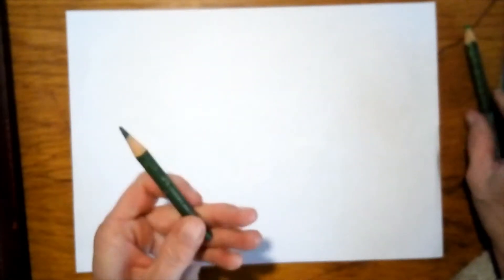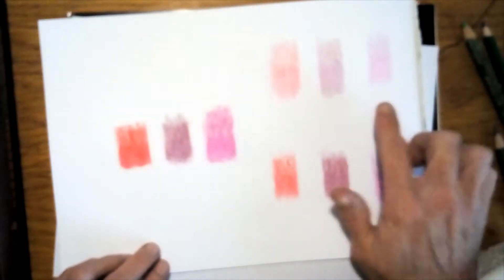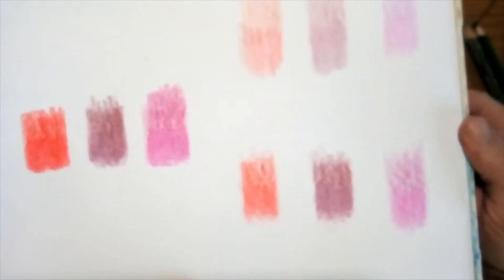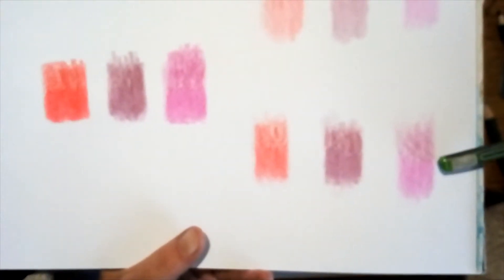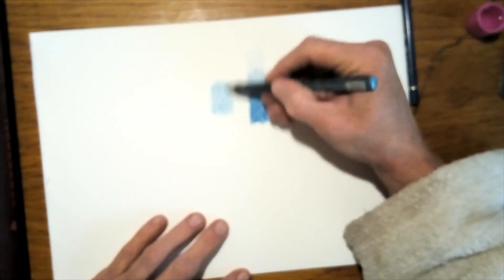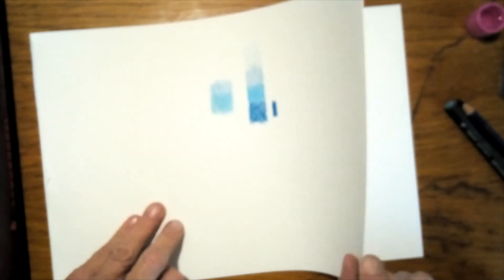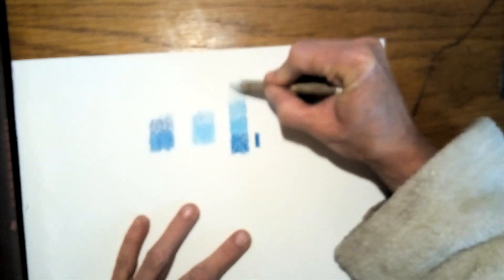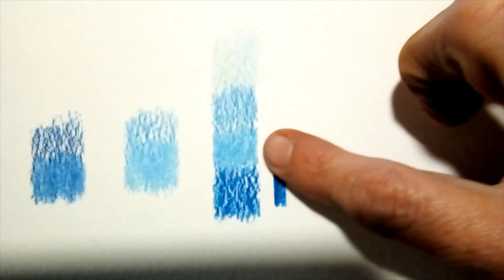Part 1 of colored pencil plums: Different types of colored pencil on different types of paper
Different types of pencils render different types of marks on paper. Different types of paper have an influence on how the pencil marks will behave on the paper.
I am testing different types of colored pencils on different types of paper to see how well they blend with a solvent, in this case, that solvent is nail polish remover.